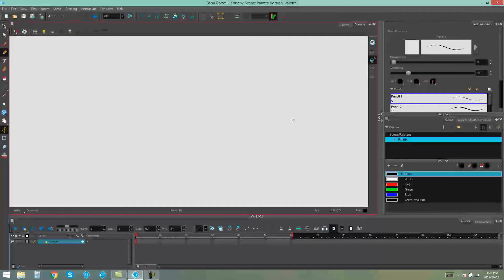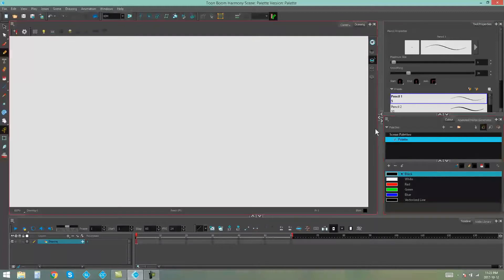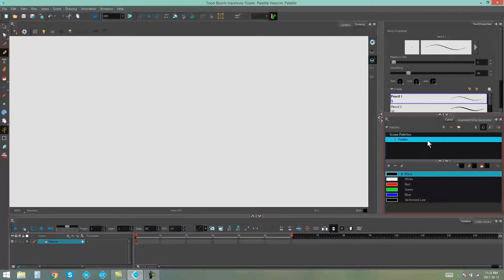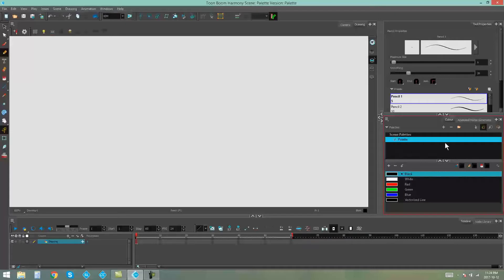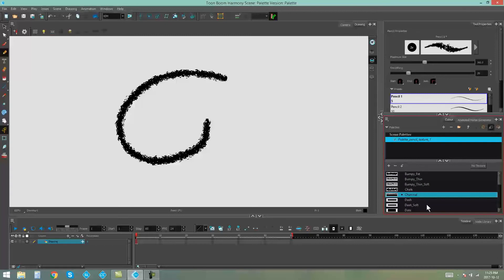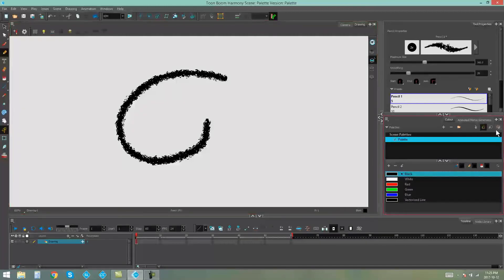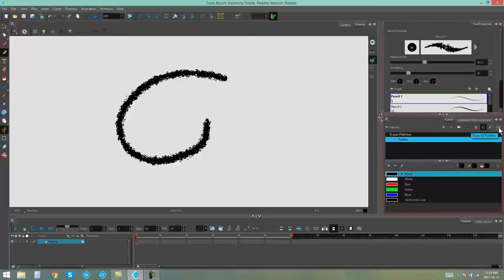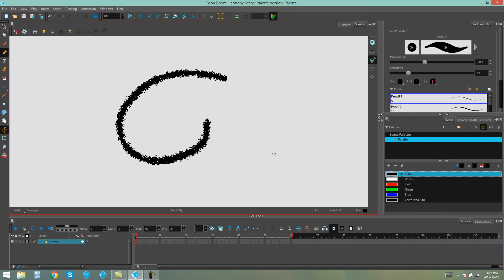How to Colour and Pencil Opacity Palettes with Harmony Advanced and Premium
Learn how to colour and pencil opacity palettes with Harmony Advanced and Premium